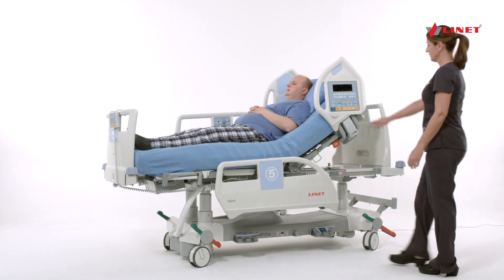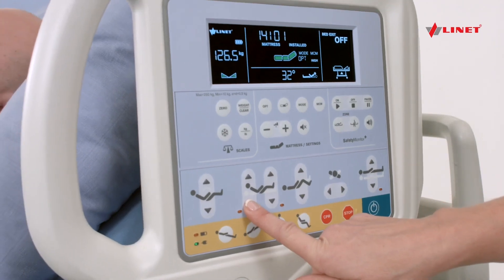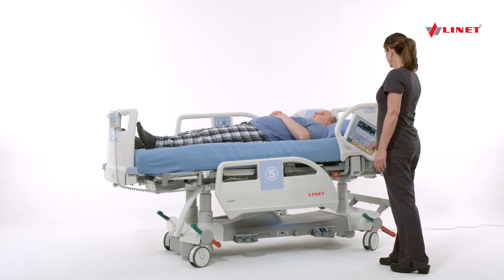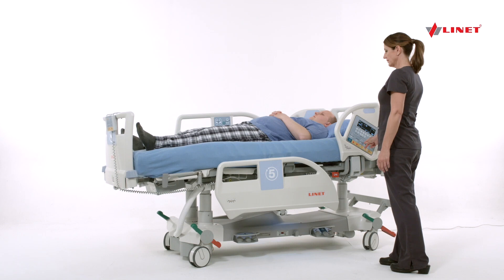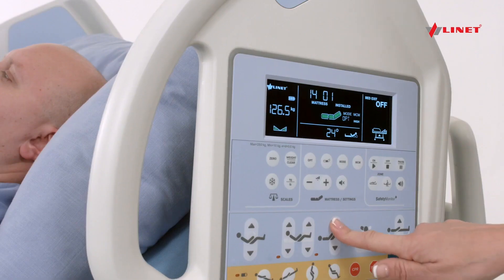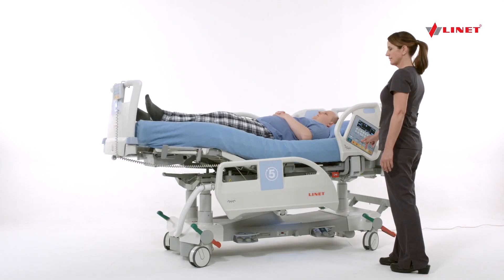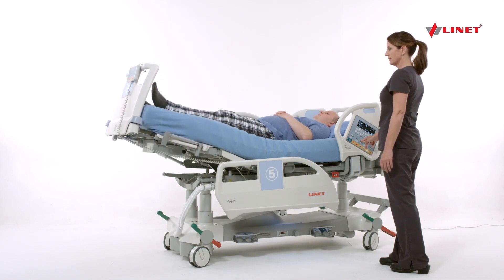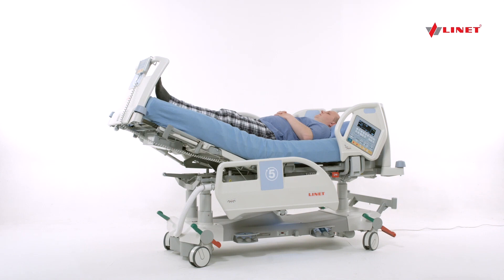Eleganza 5 - Passive Leg Raise